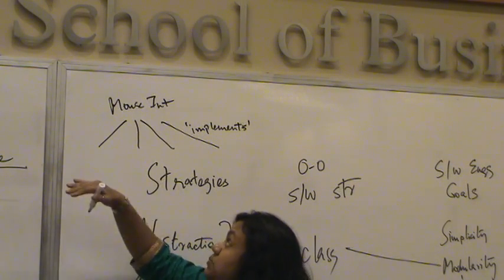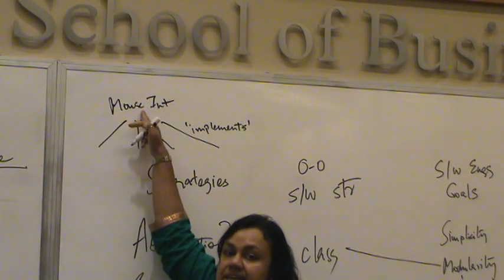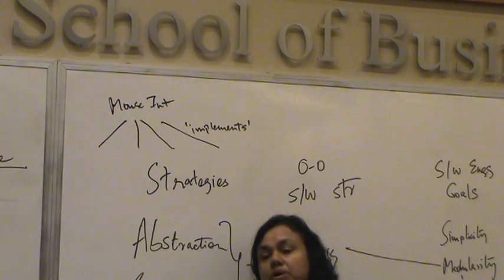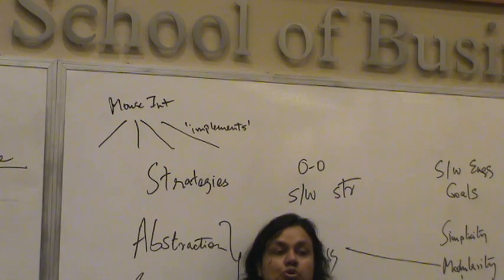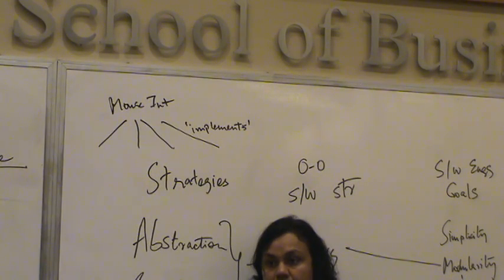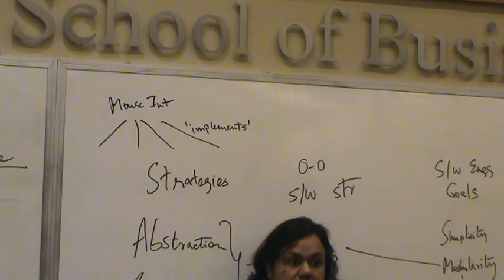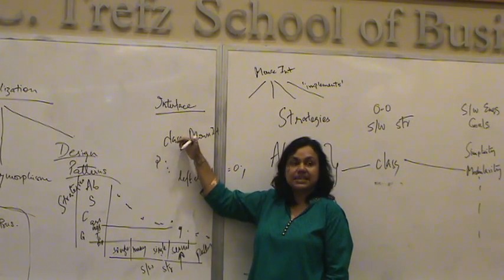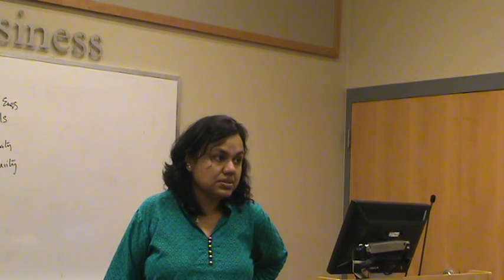CPSC501 10 19 2016 PART C